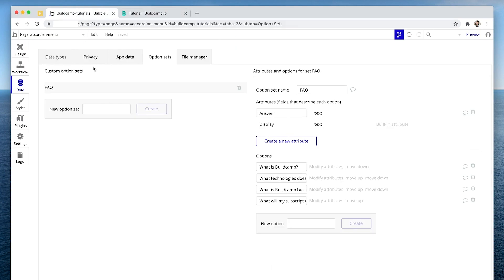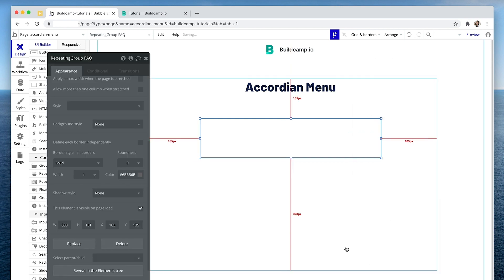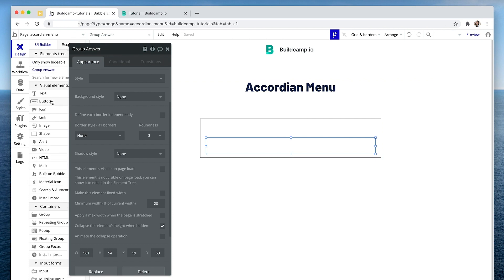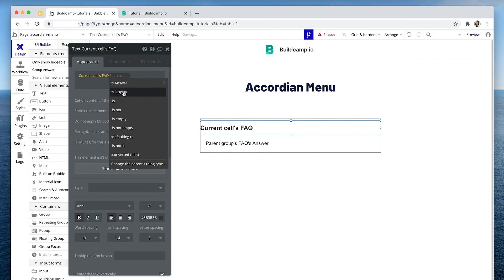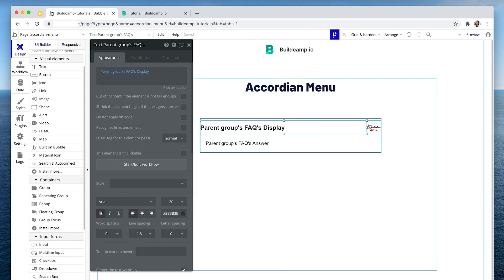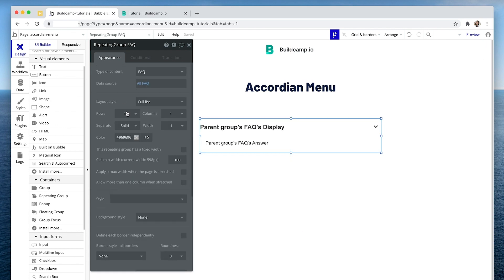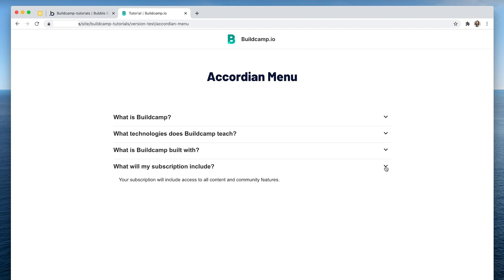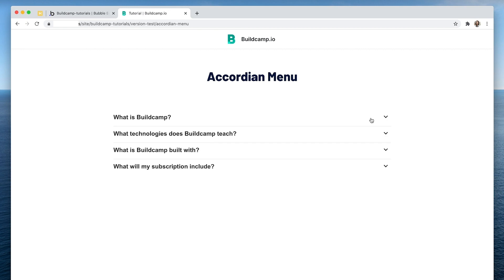Accordion Menus | Bubble.io Tutorial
Using Bubble.io, we'll explore how to create interactive accordion menus

Accordion menus allow a user to expand and collapse groups to show and hide content. Think of an FAQ section where you can toggle the answers to the questons.